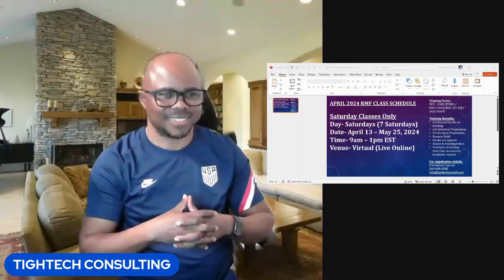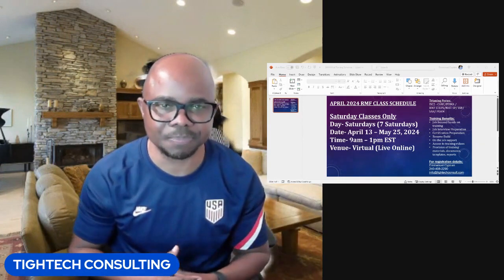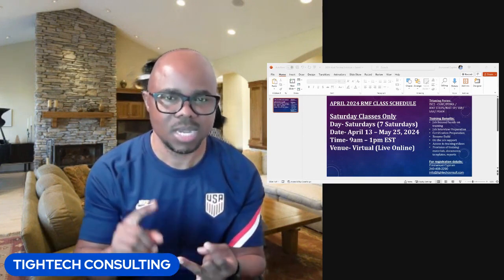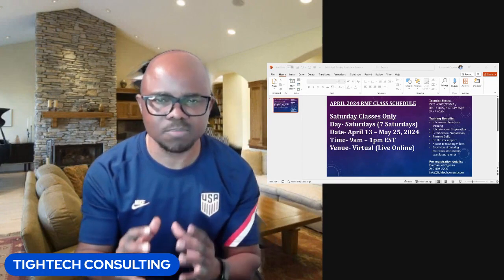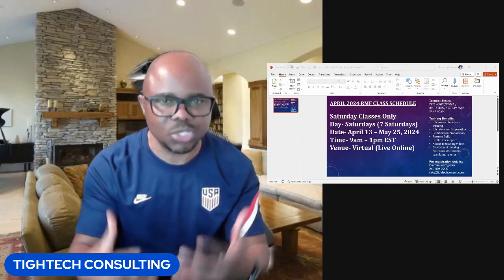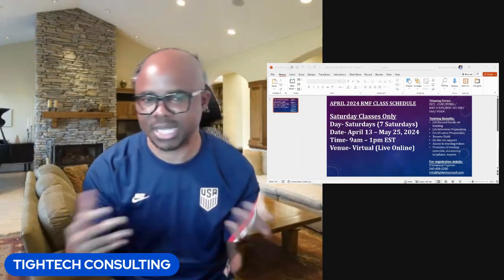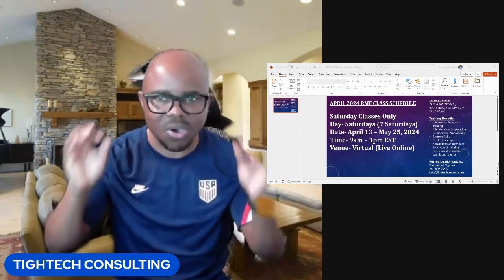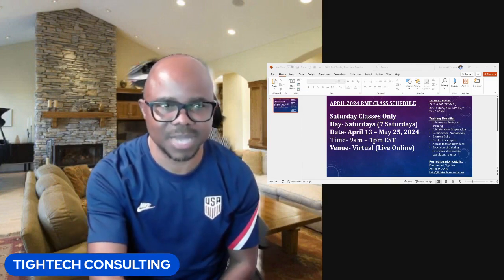April 2024 RMF/GRC Hands-on Training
Join our April 2024 RMF/GRC Hands-on Training. The class schedule is from April 13 - May 25, 2024.
This is a 7 Saturdays class from 9am-1pm EST